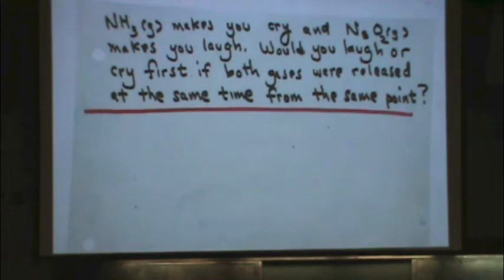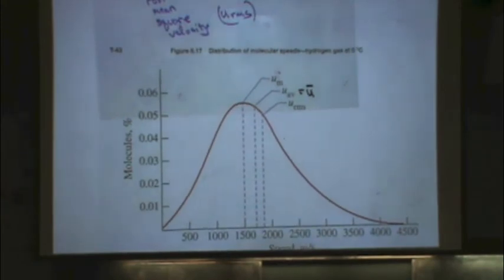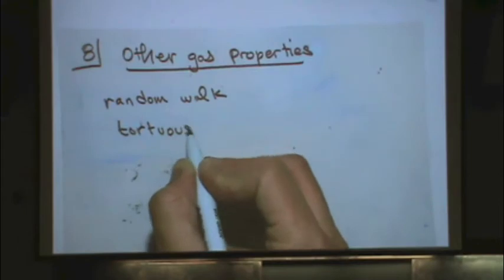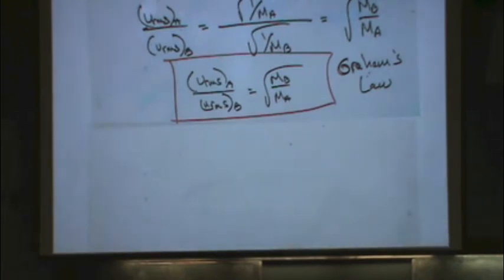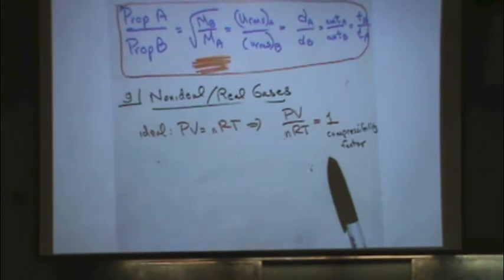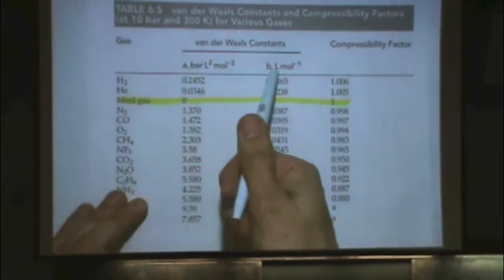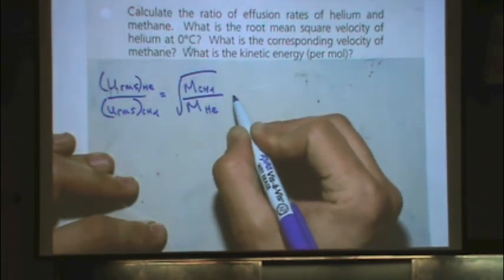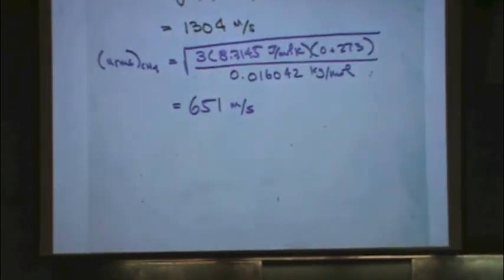2A Gases 3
This lecture is the third in the series explaining the facets of the kinetic theory of gases.